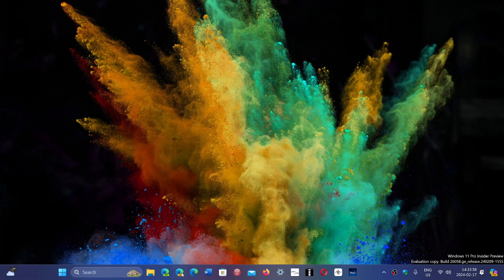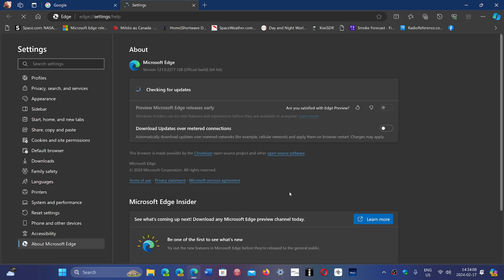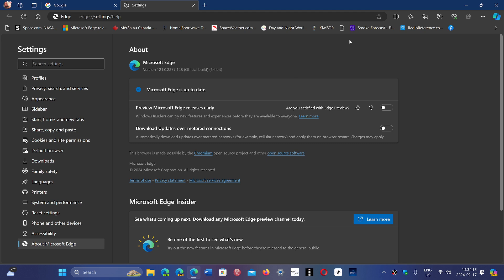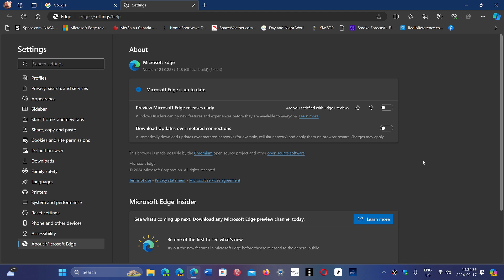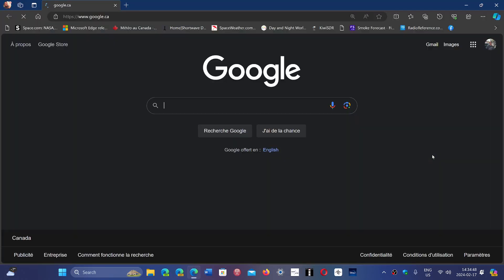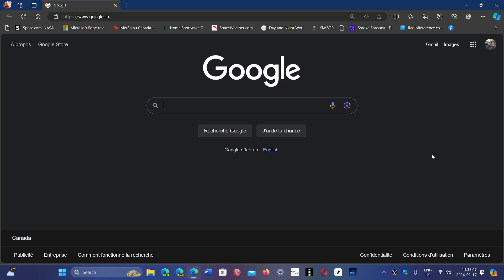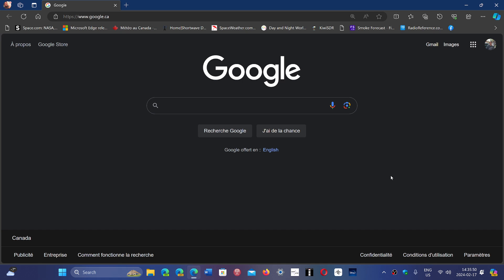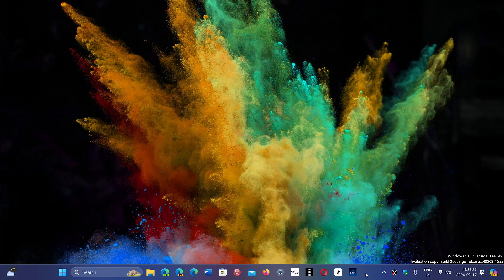Microsoft EDGE update fixes data Sync between browsers at startup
Small update that fixes sync and also changes a couple of policies